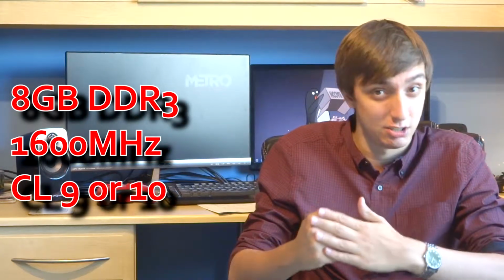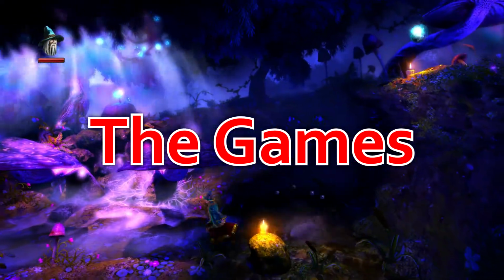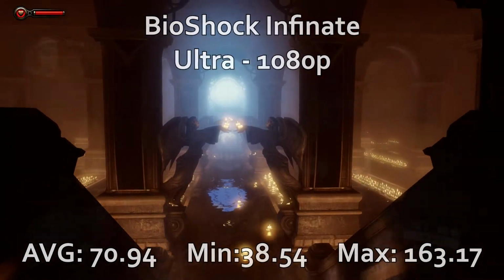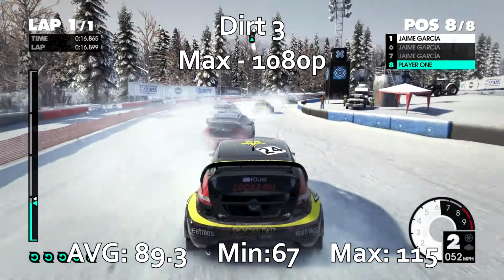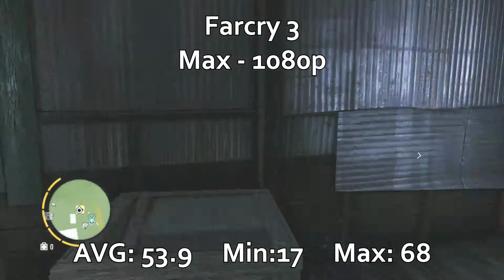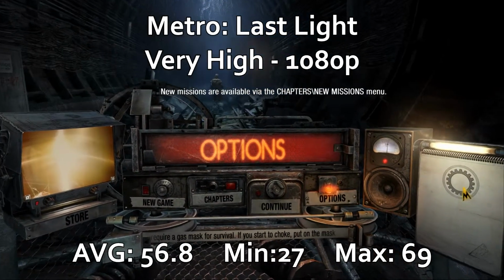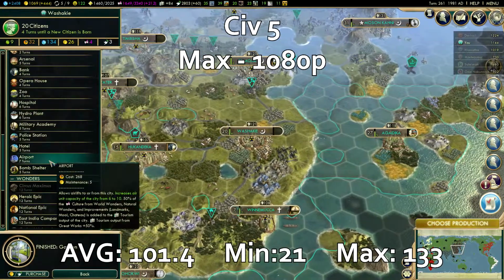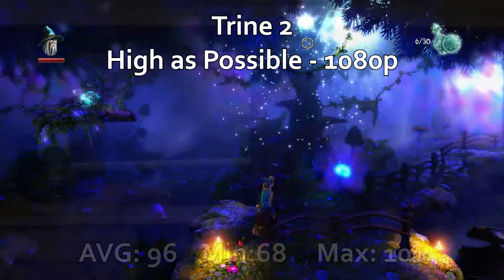Ulitimate £430 Gaming PC - August 2014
Want the maximum performance for very little outlay, then this the build you need! being able to play nearly all games i can throw at it on maximum settings at 1080p!

Specs
CPU: Intel Core i3 4130 @3.4GHZ
RAM: 8GB DDR3 1600MHZ
GPU: Gigabyte Windforce AMD R9 270x
Motherboard: MSI H87M-G43
PSU: Corsair CX430
HDD: WD Caviar Blue 1TB 7200RPM
Case: Fractal Core 1000 USB3.0

If you have anything that you think i could improve on then let me know, if you liked this video (give it a like) and want to see more, then subscribe for more videos like this one.